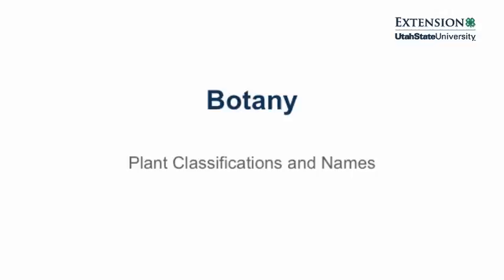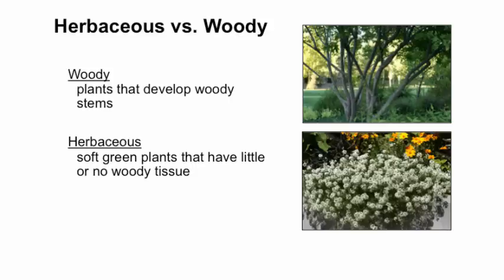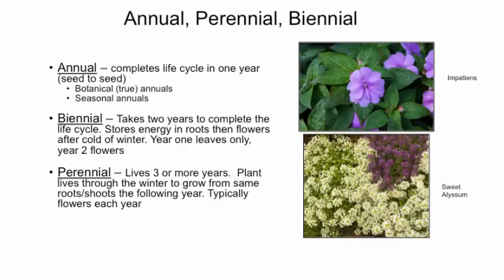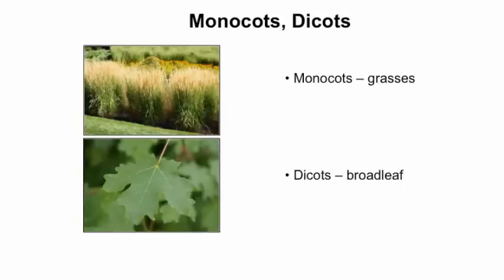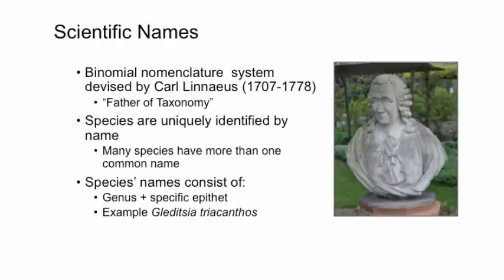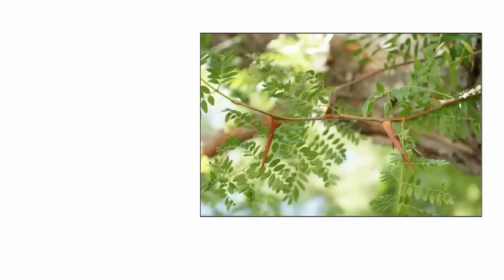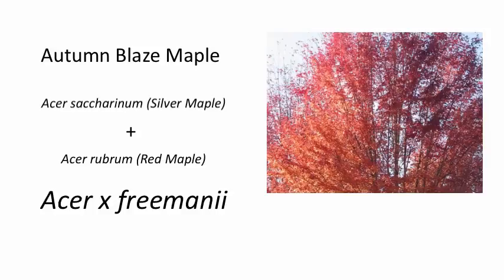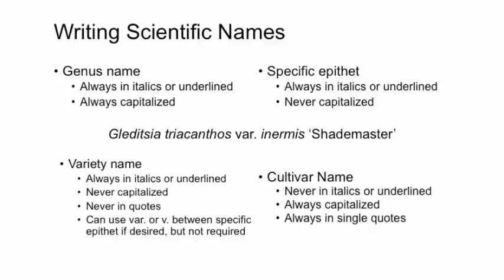Botany: Plant Classification and Names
Utah State Extension Specialist Michael Caron provides an overview of plant classifications and names.